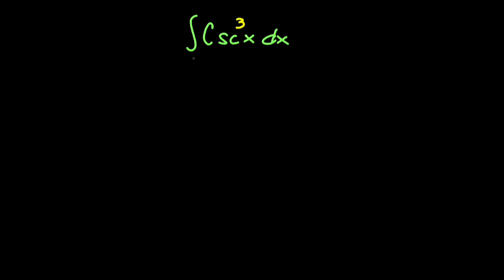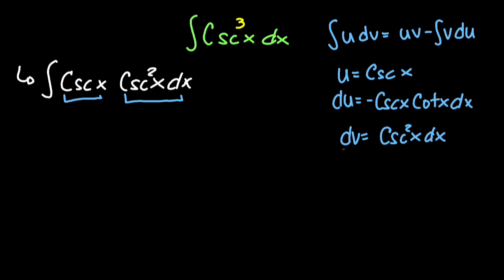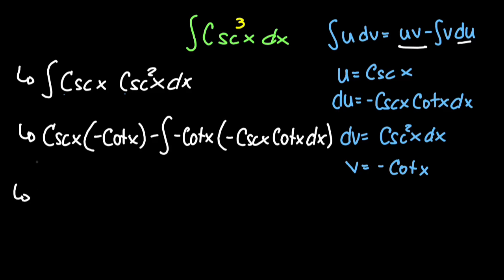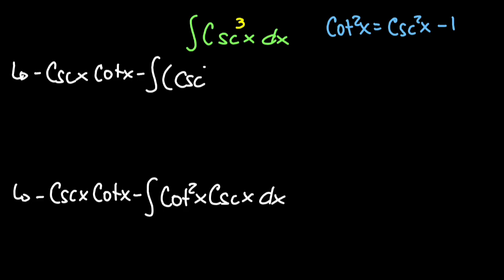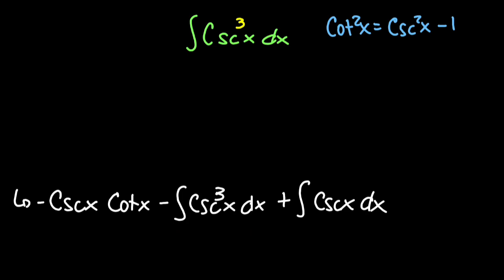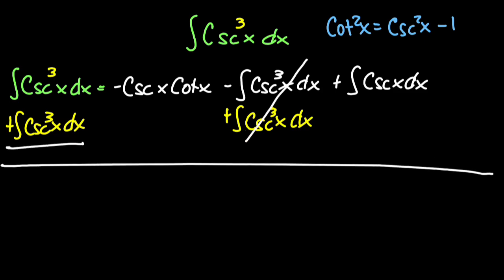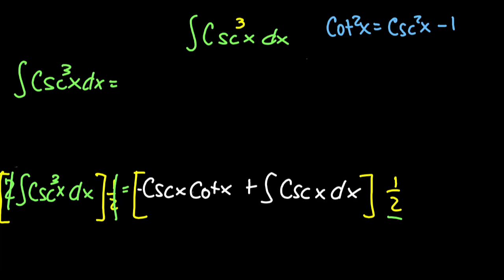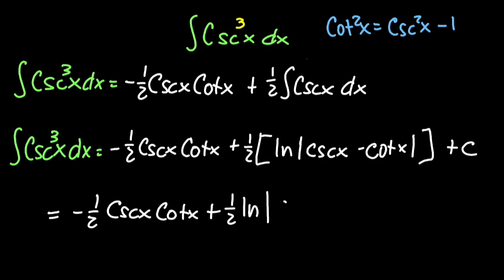Integration - Csc^3 x